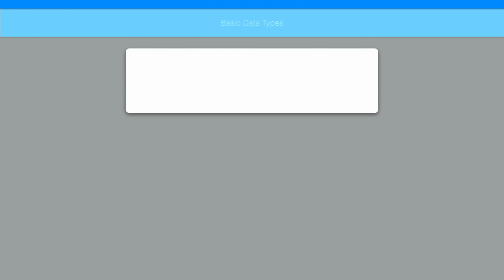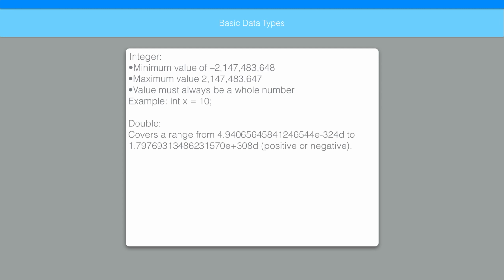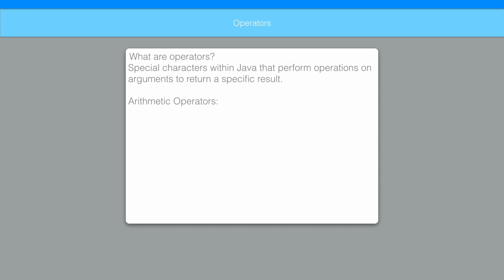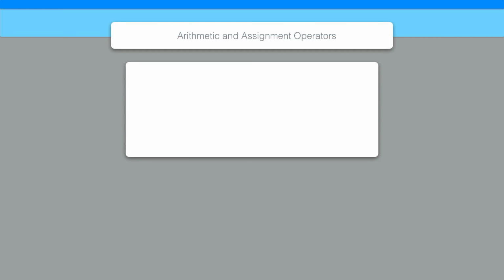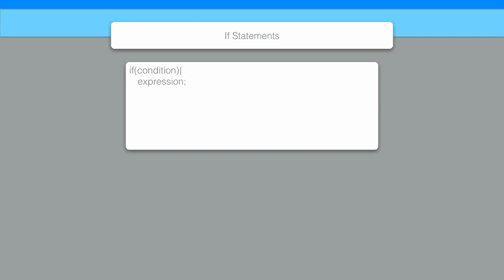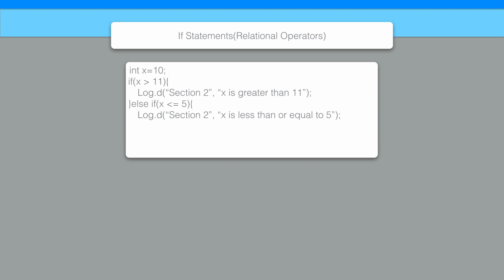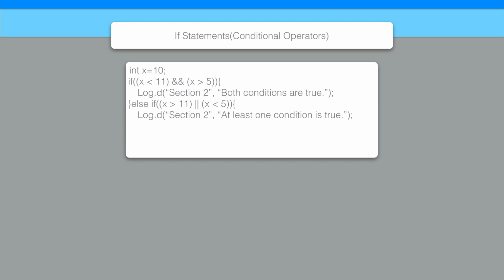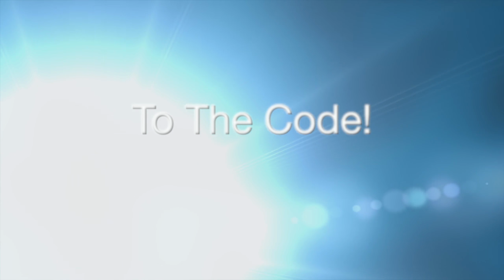Android App Development For Beginners - Terms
Access over 100 courses right now - free for 30 days